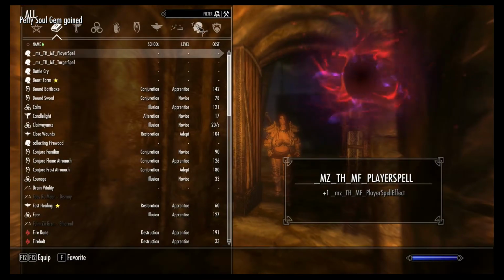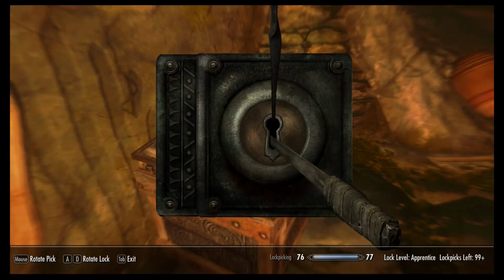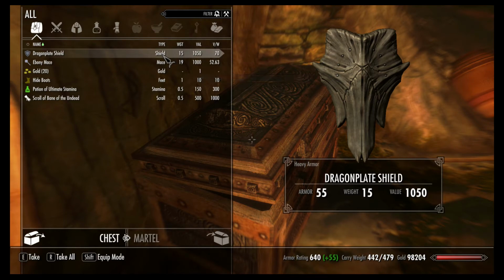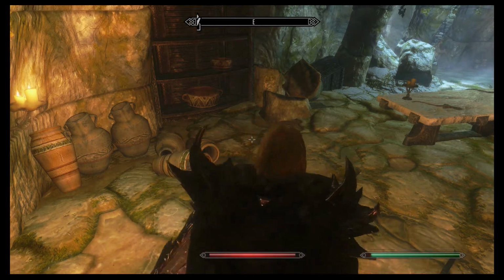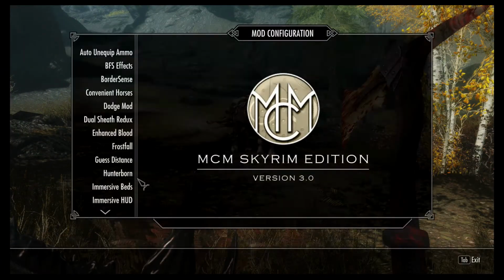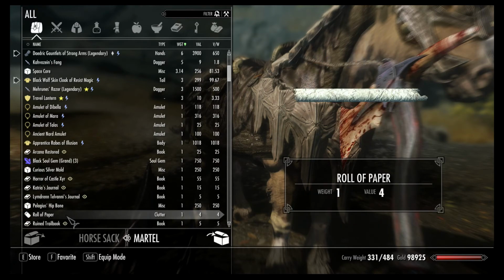Let's Play Skyrim #3 Part 96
My third playthrough of Skyrim on PC.  Got a bunch of mods so here we go again.

Mod List:
SKSE (Skyrim script extender, needed for some mods)

Interface:
SkyUI
Immersive HUD
RaceMenu

Map and Location additions:
Dragon Falls Manor
Complete Skyforge
A Quality World Map
Skyforge Map Marker
Detailed Mine Markers
House Map Markers

Horse Mods:
Convenient Horces
Convenient Horces Faster Sprint

Animation Mods:
Fores New Idles in Skyrim
Dodge Mod
Deathless Sprint and Jump
New Animations for Elegant Archers - Bows
Realistic Ragdolls and Force
Feminine Running and New Dash Animation

Sound Mods:
Sounds of Skyrim: Civilization
Sounds of Skyrim: The Dungeons
Sounds of Skyrim: The Wilds
Hidden Blade Sound FX

Patch and Bug Fixes:
Unofficial Skyrim Patch
Unofficial Hearhfire Patch
Unofficial Dawnquard Patch
Double Curser Fix

Follower additions and Improvements:
Aurora Follower
Girls of Skyrim -- 4 followers
SGFollowers -- 5 New Followers
Huntress Leara Frey
Ashara Erin and Sienna Followers
Angi
Fantasia The Elementalist
Svaiana
Nord Sisters
Aetia
Kamile Shy
Followers can relax
Better Followers
Better Stealth for AI followers
Extensive Follower Framework

NPC Improvements:
Interesting NPCs
Guard Dialogue Overhaul
Open Faced Guard Helmets
NpcHavokHit

World Mesh/Texture Improvements:
Unreal Cinema ENB
Birds and Flocks Hearthfire Edition
Distant Detail Hearthfire Edition
Enhanced Distant Terrain
Lush Trees and Grass + Increased LOD Texture Depth
HD Plants and Herbs
Morning Fogs
W.A.T.E.R
Real Rain Basic
Rainbows
Benjamin318s Realistic Rocks and Mountains
Skyrim HD -- 2K Textures - Dungeons
Skyrim HD -- 2K Textures - Landscape
Skyrim HD -- 2K Textures - Misc
Skyrim HD -- 2K Textures - Towns
Skyrim HD -- 2K Textures -- Riften
Towns and Villages Enhanced: Riften
Towns and Villages Enhanced: Windhelm
Towns and Villages Enhanced: Solitude
Towns and Villages Enhanced: (Markarth+)
Towns and Villages Enhanced: Falkreath
Towns and Villages Enhanced: Whiterun Exterior
Towns and Villages Enhanced: Whiterun
Towns and Villages Enhanced: Riverwood
Towns and Villages Enhanced: Villages Redux
83Willows 101 Bugs HD
Crimson Tide - Blood
Enhanced Blood Textures
Enhanced Night Sky
Shooting Stars
Mike Foxes Darker Nights
Relighting Skyrim
Smoking Torches
Better Embers
aMidian Book of Silence - Amors
aMidian Book of Silence -- Unique Items
aMidian Book of Silence -- Weapons
Jewels of the Nord

Random Armor and Weapon Mods:
Plate Armor Plus
Tali Armor
Daedric Corset
Silver Knight Armor
Schwertleite Set
The Dark Night
Steel Maiden Armor
Divine Huntress Armor
Daedric Assassin Light Armor
Assassin's Skyrim: Ezio's Armor
Assassin's Creed III Tomahawk
Isilmeriel's LOTR Weapons
Flowing Cape with Physics
Left Hand rings

Character and NPC Mesh Improvement and Enhancement:
ApachiSkyhair + Female
High Quality Eyes
HQ Beards
XCE -- Scarface
Better Males -- Underwear
CB Plus Plus - Main
CB Plus Plus - Calente
CB Plus Plus -Amulets
CB Plus Plus - Various
XP32 Maximum Skeleton
CHSBHC --BBP -- Nude and Jiggly
UNP Blessed Body UNPB
Calientes Female Body Mod Big Bottom Edition CBBE
No More Blocky Faces
Mature Skin and Textures for UNP CBBE ADEC
Smile in HD
Female Facial Animations
Female Vampires Have Fangs
Calientes Vanilla Outfits for CBBE
Remodeled Armor for CBBE Bodyslide and BBP
Different Looks For Marrige Options (Also Called OLD, has been discontinued to be replaced by several standalone mods, see the author INFAMOUS.RONIN)
Camilla Delphine and Gerdur Redone
Saadia in the Bannered Mare

Immersion Mods:
Unique Booze Bottles
Fires Hurt
Get Snowy
Lightning During Thunderstorm -- Minty Lightning Mod
Dynamic Merchants
Guess the Distance
Telescope -- KW Telescope
Player Headtracking
Think to Yourself
Bordersense
Unique Region Names
A Place to Sleep
Immersive Beds
Drinking Fountains
Collecting Firewood
Real Shelter
Travel Backpack
Footprints
Eating and Drinking animations
Burn Freeze Shock Effects
Dynamic Fires
Magic Duel
Whiste
Clanking Armor
Helmet Toggle

Realism Mods:
Battle Fatigue and Injuries
Injure Kit
Realistic Needs and Diseases
Frostfall -- Hypothermia Camping Survival
Hunterborn
Skyrim Heart Rate

Ease of Use:
Auto Uneqip Ammo
Blessings
Unknown Enchants
Hotkey Your Gear
More Hotkeys Please
Kace Auto-Loot
Swift Potion Reborn
Sky Voice -- Voice Control for Skyrim
Shouts in the Dragon Tounge
Even Better Quest Objectives
Dual Sheath Redux
Glowing Ore Veins 300
Unread Books Glow
Dragon Blood -- Extra Perk Points
Non-Hostile Friendly Fire
Stones of Barenziah Quest Markers
Wearable Lanterns

Miscellaneous:
Legendary Creatures
Fall of the Space Cores
Kill Moves No Blur